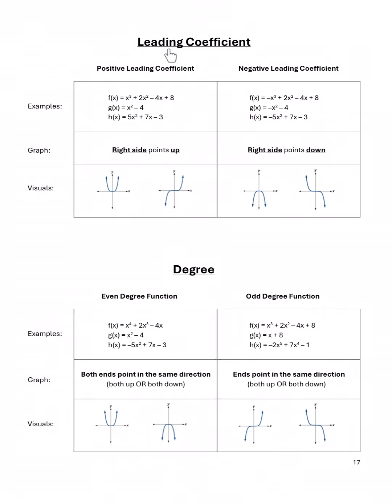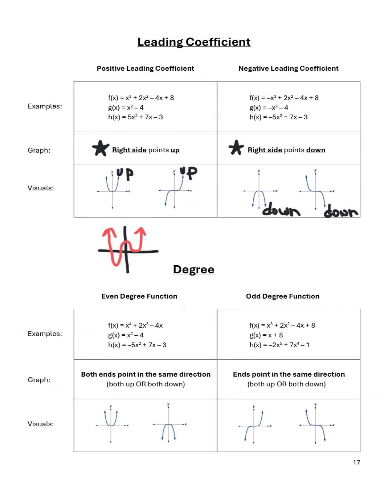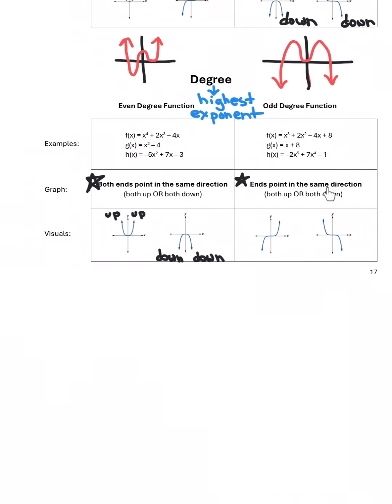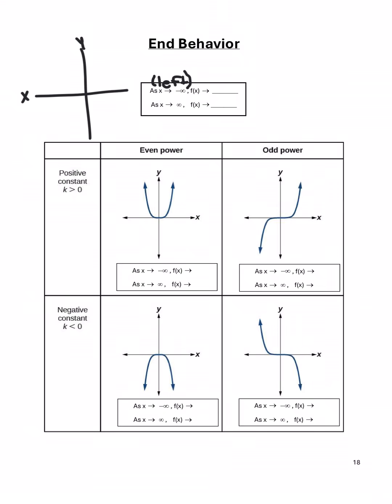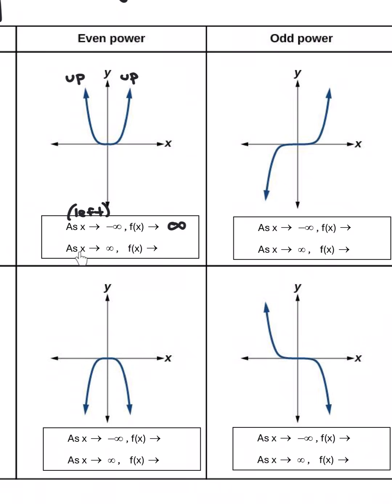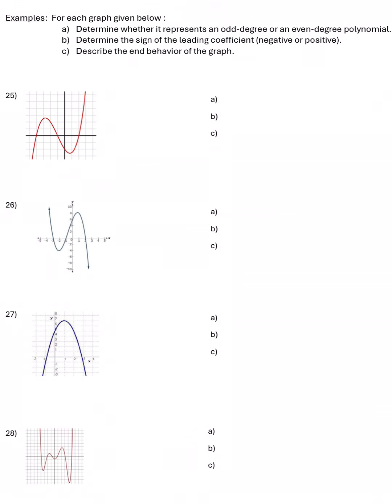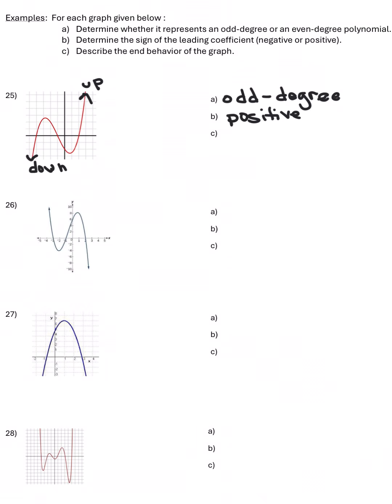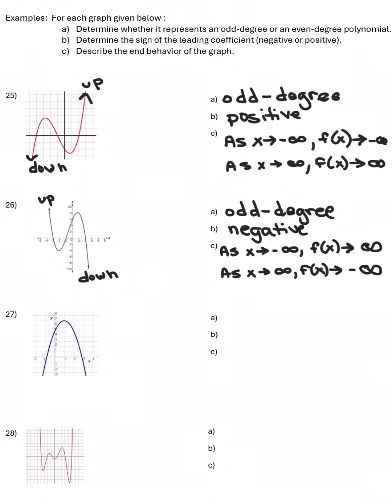Characteristics of Polynomial Functions